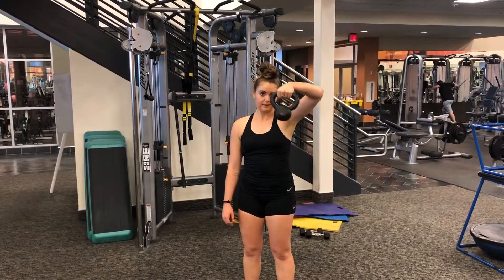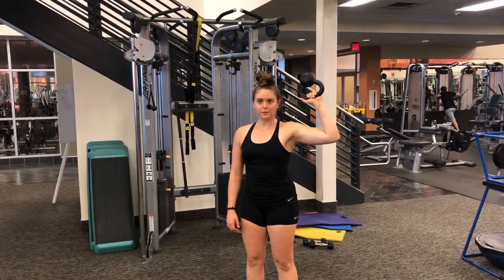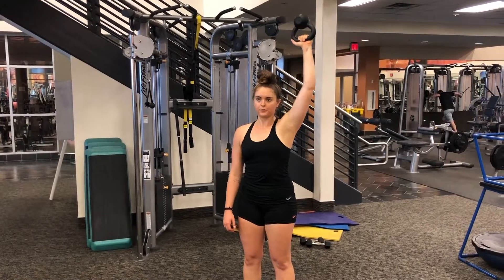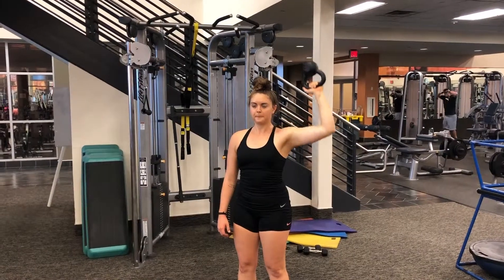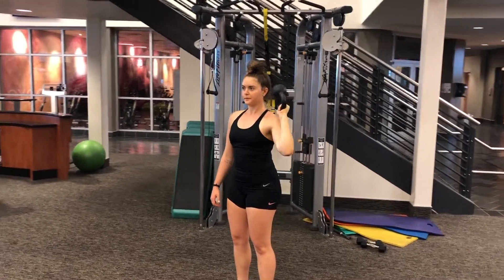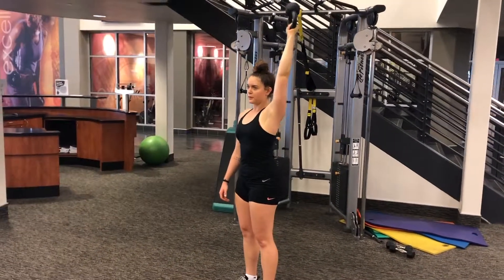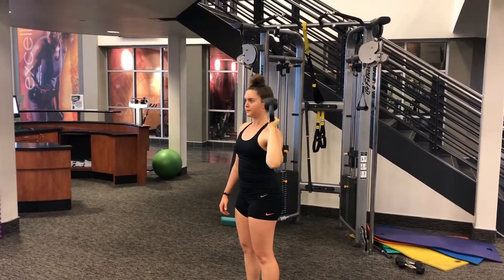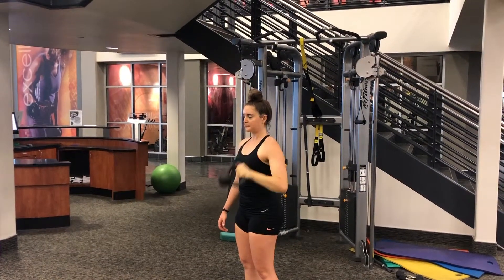Frontal Kettlebell Bell-up Shoulder Press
This is a TOUGH variation of the single-arm shoulder press, which you can find with a dumbbell

With the elbow to the side, you'll be activating more of your medial deltoid (middle shoulder muscle).

By going bell-up with a kettlebell, you're adding a whole new level of shoulder stability.

The minor shoulder stabilizing muscles will be more engaged and you shouldn't use as much weight on these as you would with a traditional shoulder press.

Give it a try & let me know what you think!